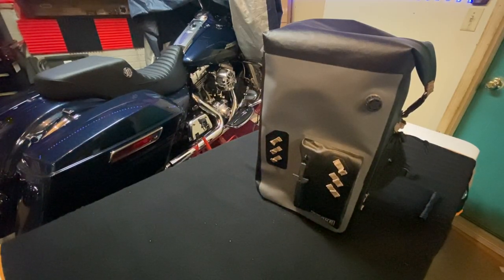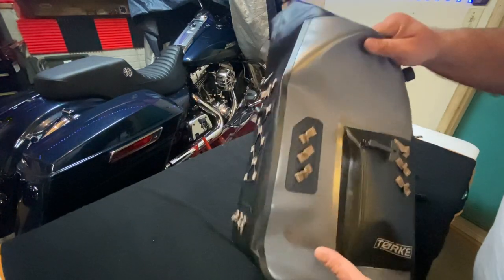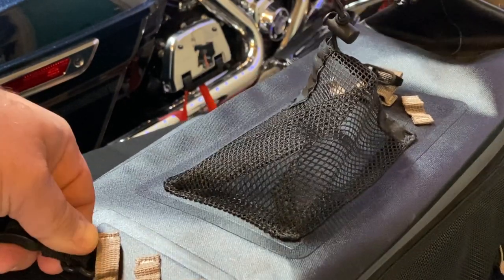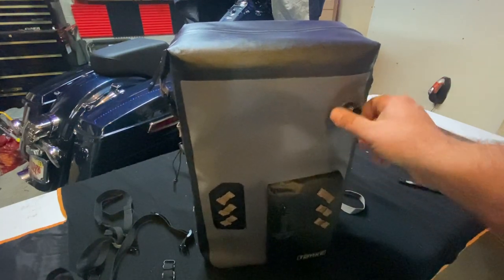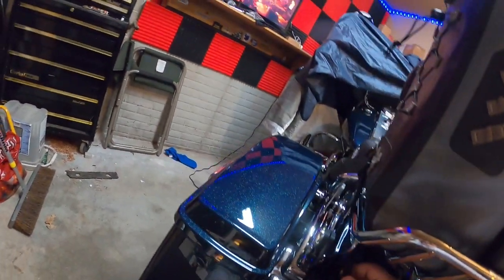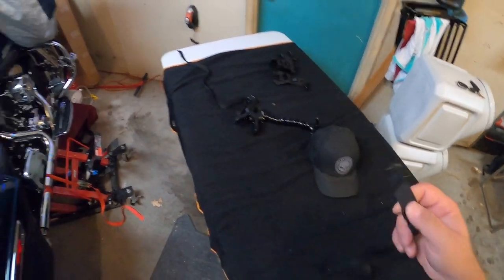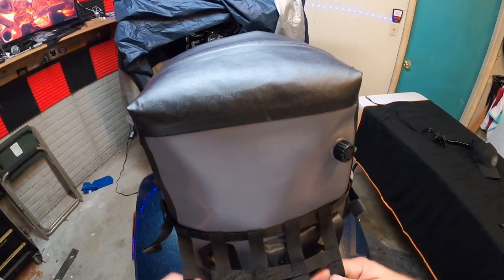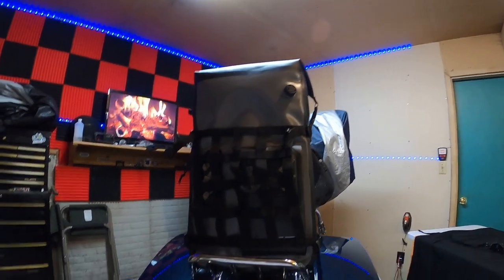Let’s talk luggage. Part 1 of 2. Kuryakyn Torke 25L motorcycle Luggage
part 1 of a 2 part series about luggage. A quick review of the Kuryakyn Torke 25L luggage and how I strap it down on my bike!

Mailing Address
Stevy Faux
P.O.Box 261